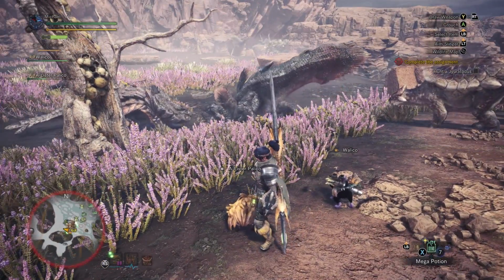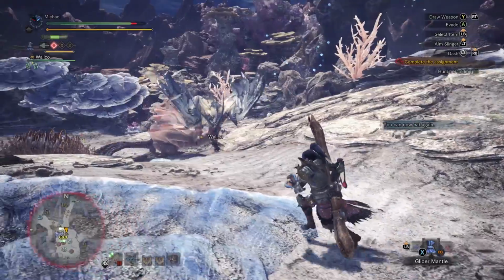Monster Hunter World Video Review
The latest entry in the Monster Hunter series finally makes its big break.

Reviewed by Mike Burgess, with editing and production from Mike and Alex O'Neill. Reviewed on Xbox One X captured in Favor Graphics mode.

Title was purchased by the reviewer and reviewed on Xbox One X hardware.